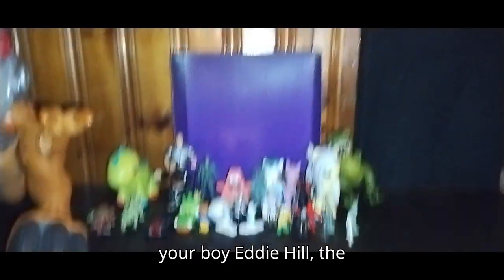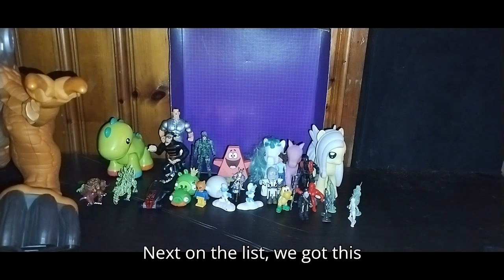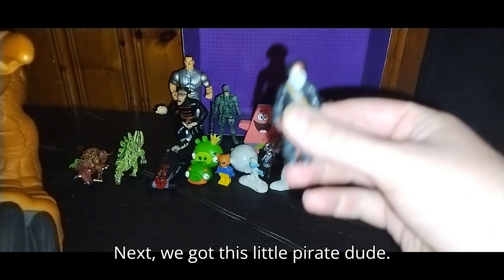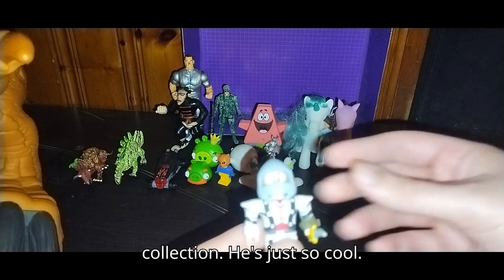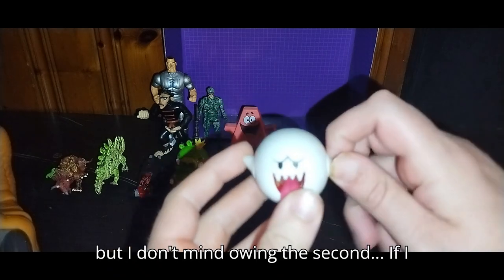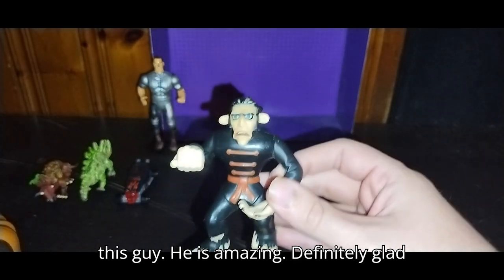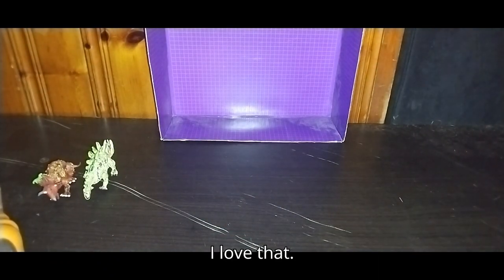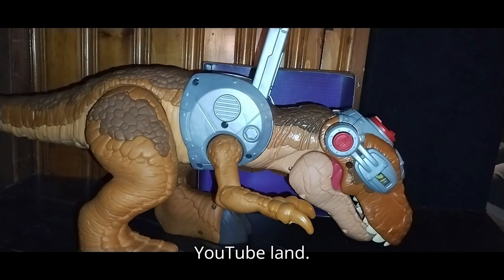EDDIE HILL REVIEWS RANDOM ACTION FIGURES